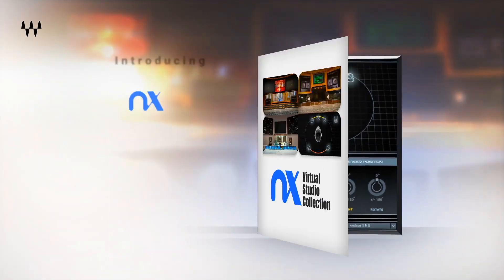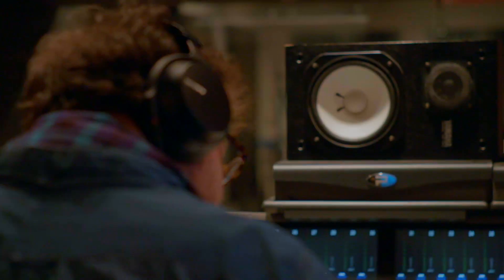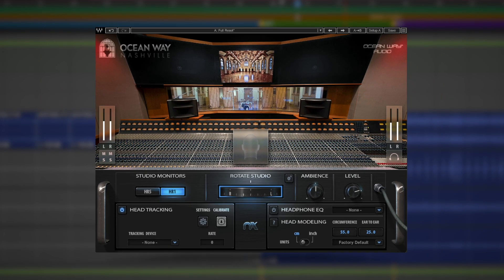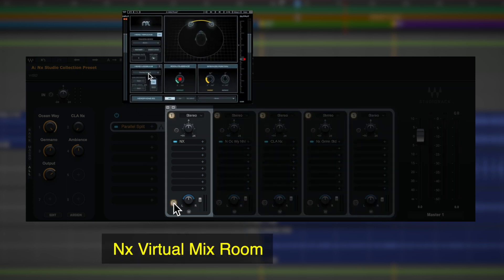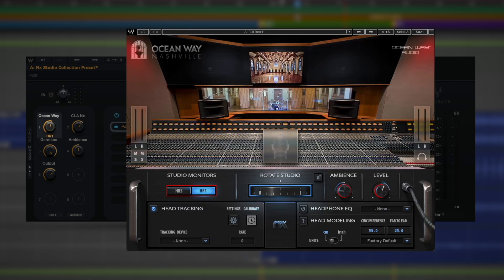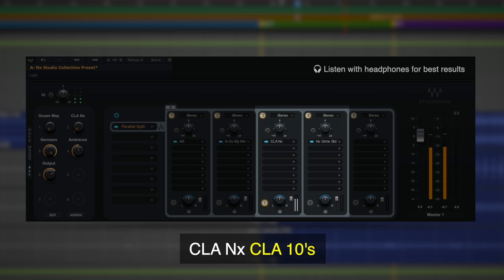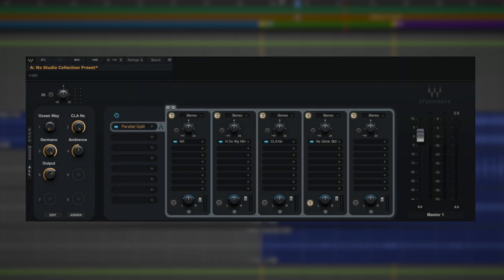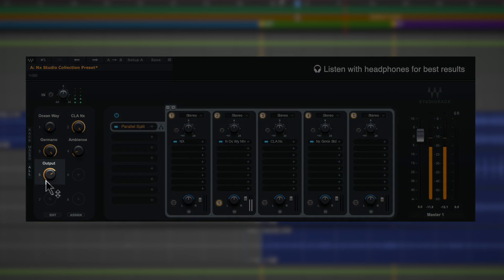How to Cross-Check Your Mixes in Nx Studios FREE PRESET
Learn how to cross-reference your tracks in the world’s best studios—on your favorite pair of headphones.

The plugins in the Nx Virtual Studio Collection simulate the acoustic response and the monitoring systems of some of the world’s top studios—Ocean Way Nashville, CLA’s Mix L.A., and Germano Studios New York (originally The Hit Factory)--over any pair of stereo headphones. With Waves Nx plugins, you have better reference for your mix’s balance, stereo image and panning, depth, low-end response, reverb usage, and more.

Powered by Waves Nx technology for immersive spatial audio, each Nx plugin simulates high-end monitoring systems that have been designed, built, and tuned by world-class experts, including studio monitoring classics such as NS10s, high-end Ocean Way and Exigy monitors, and more.

With the StudioRack preset downloadable in the link above, you can easily hot-switch not only between different plugins in the Nx collection, but also between different monitors in different plugins, so you can quickly compare how your mixing choices sounds on different systems.